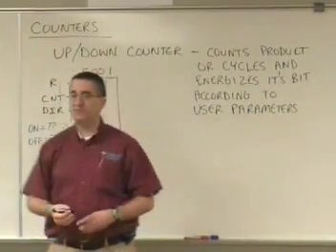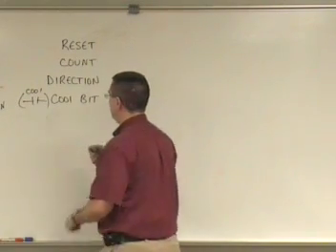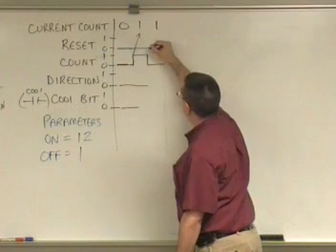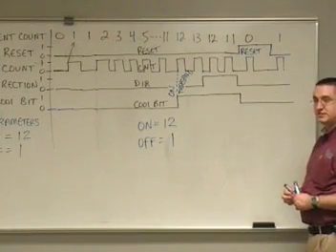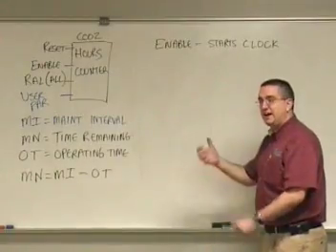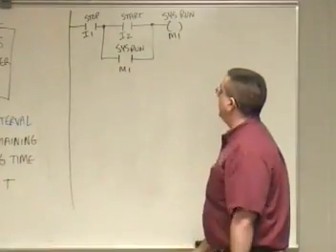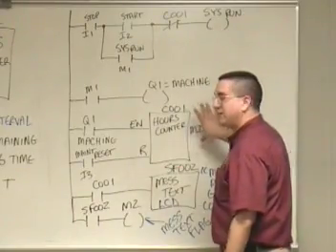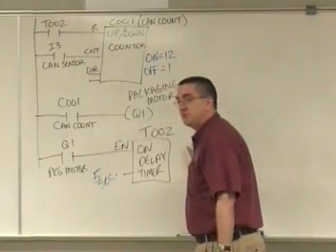Siemens Logosoft PLC Counters - Dunwoody College of Technology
This video goes over the basics of using up counters, down counters and up/down counters with the Siemens Logo PLC. The LogoSoft programming environment is used.